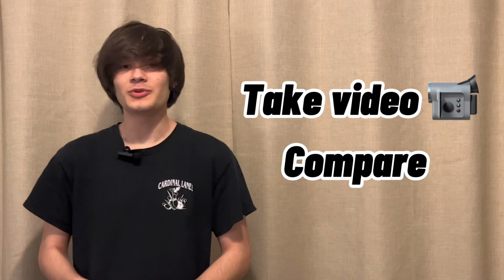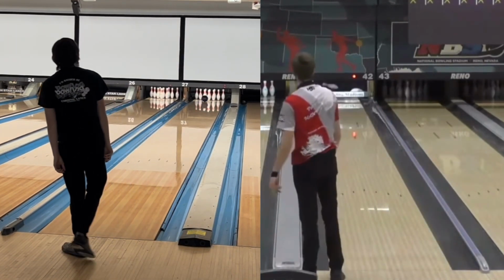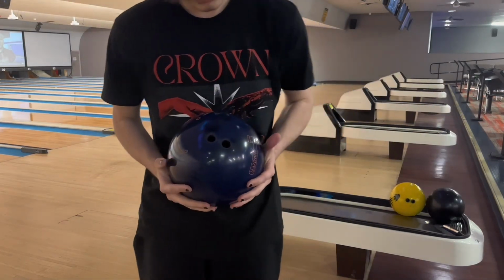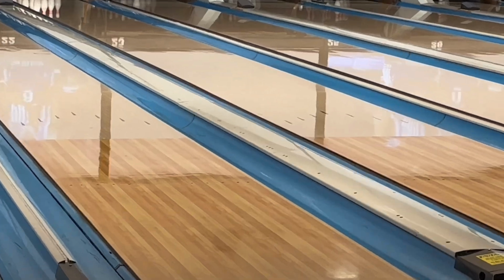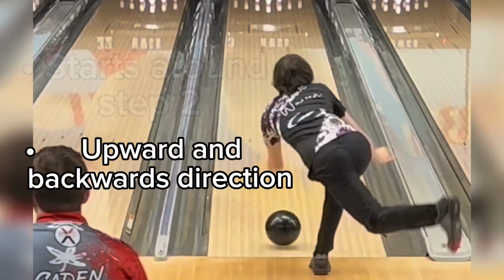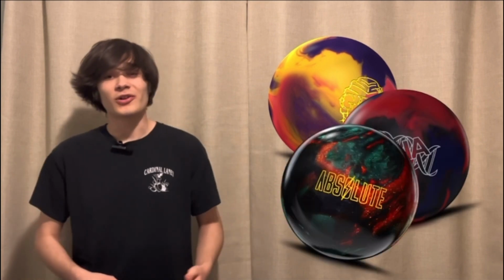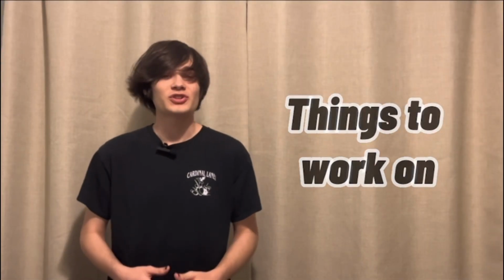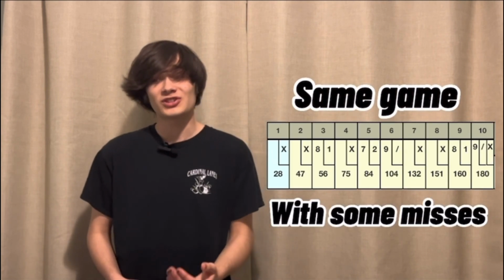EVERYTHING You Need to Know About Two Handed Bowling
Hello everyone! I’ve made my return. This video took forever to make, apologies for any issues with quality. A lot of exporting and importing took place, so there are a few problems lol.

Shout out to my friends at Rich and Klim! Check out their YouTube channel for some dope content.

Intro: (0:00)
Tip #1, Watch Video: (0:35)
Tip #2, The Basic Form: (1:22)
Tip #3, Equipment: (2:51)
Tip #4, Getting Involved: (4:19)
Tip #5, Things to Work On: (4:59)
Outro: (5:49)